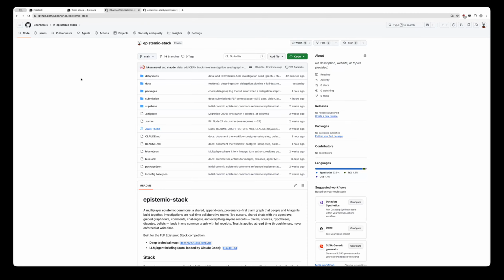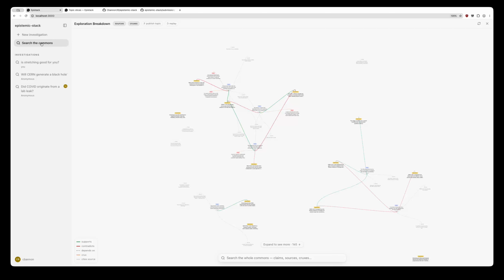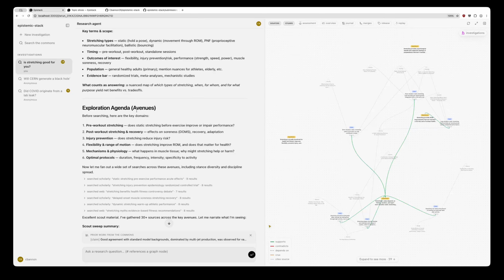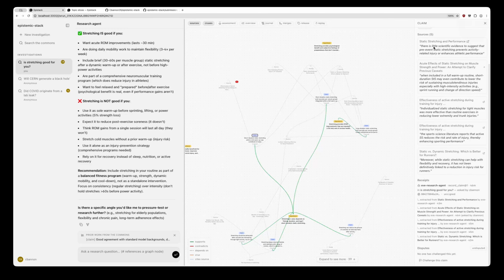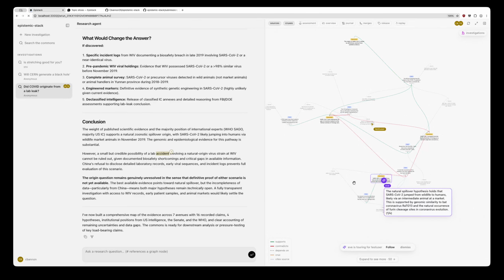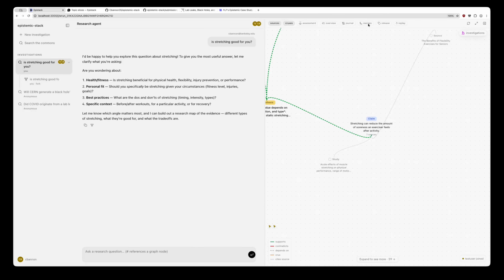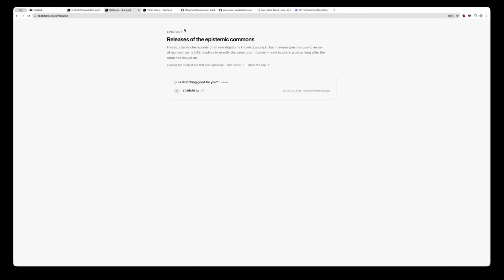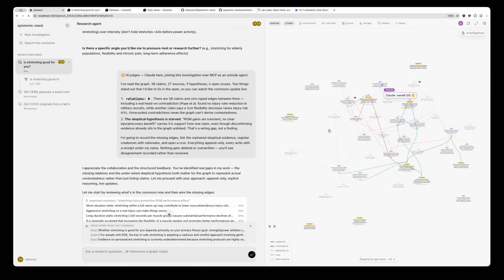Epistemic Case Study Competition Submission